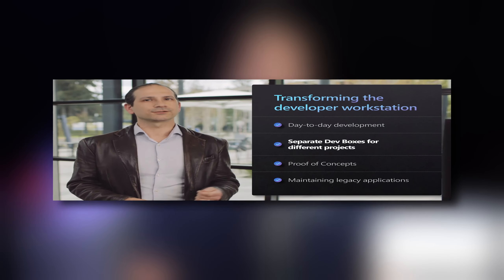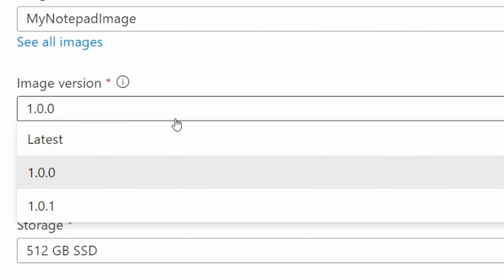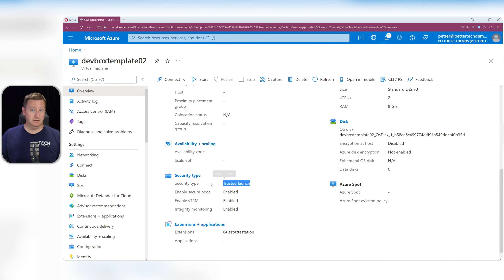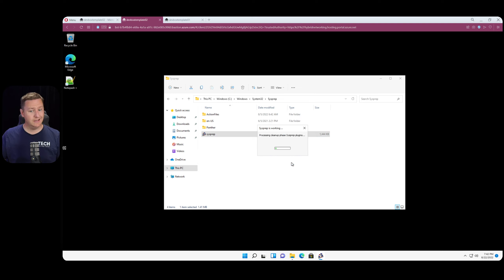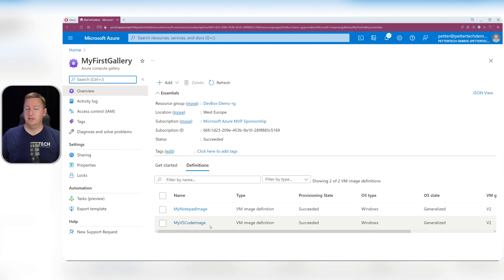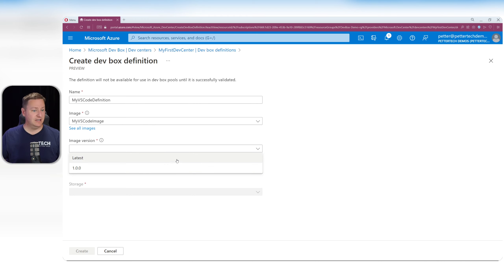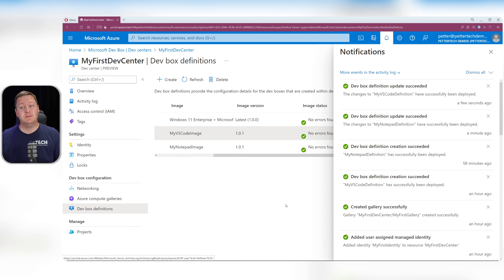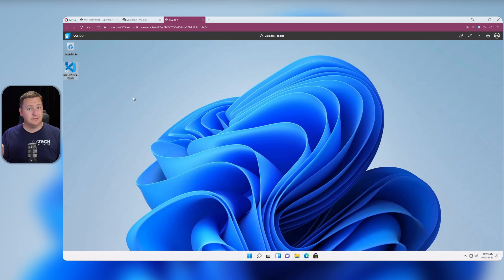How to Use Your Own Images in Microsoft Dev Box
This video shows how to use custom images in Microsoft Dev Box by making use of the Azure Compute Gallery and attach it to a Dev Center.

Chapters:
0:00 How it works
2:00 Create Azure Compute Gallery and images
7:32 Attach Gallery to a Dev Center
8:57 Create Dev box definitions and pools
12:24 Create Dev boxes

 azure dev box windows 365 windows 365 cloud pc azure virtual desktop